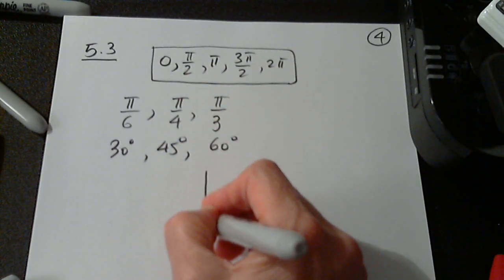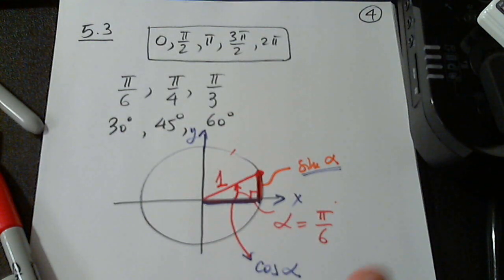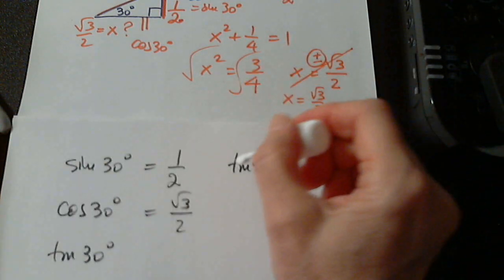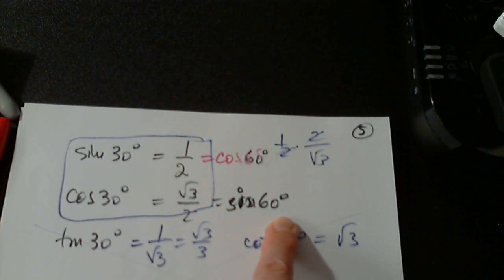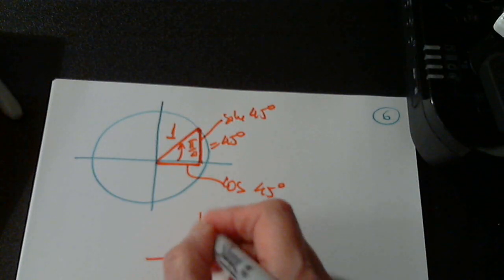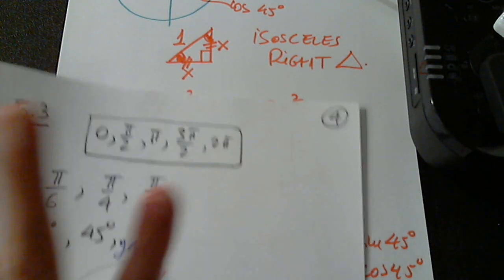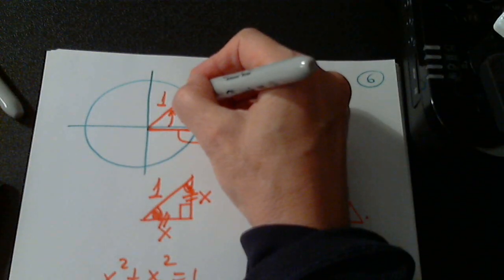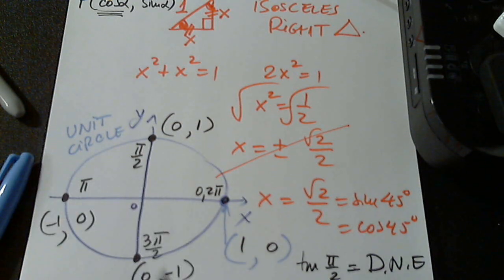MAT 146 SECTION 5.4 PART 2 OCTOBER 14